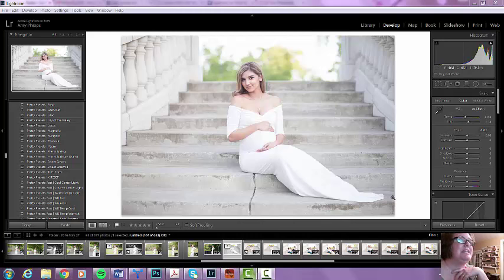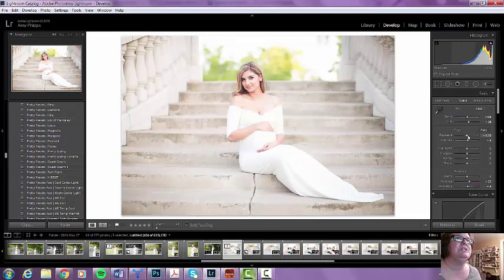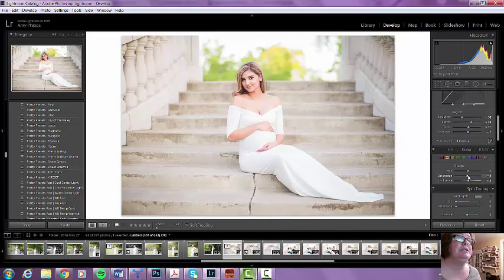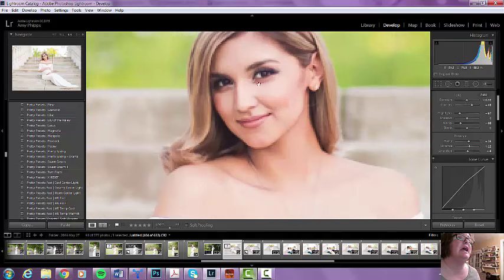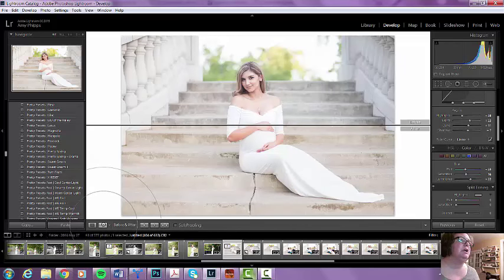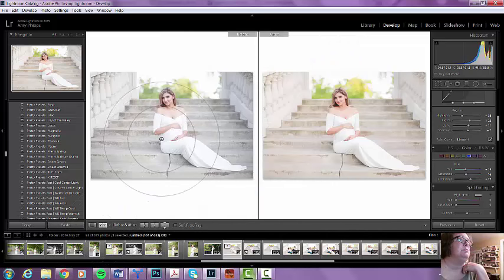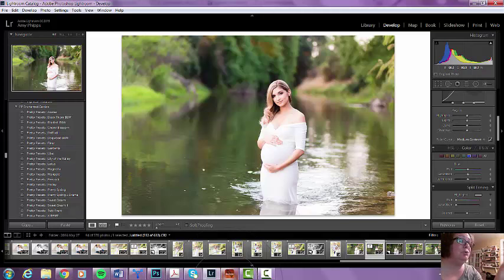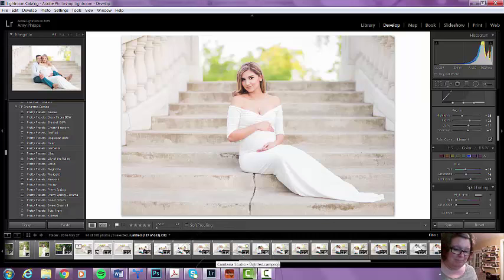Maternity Edit with Peacock